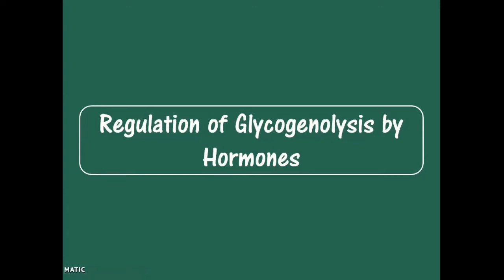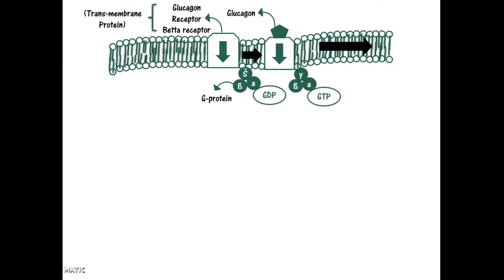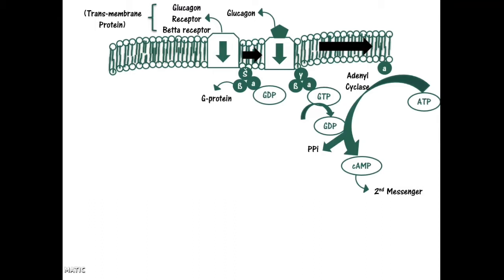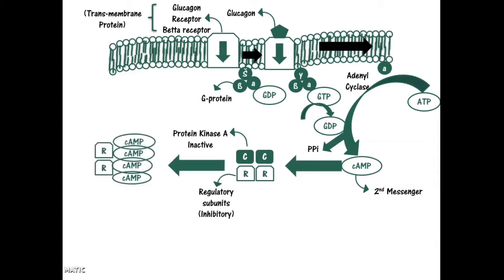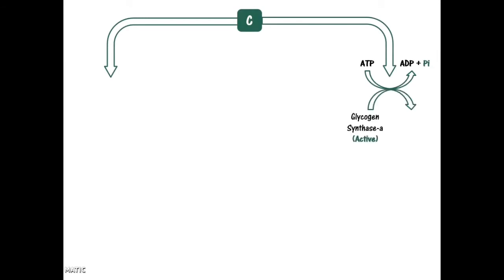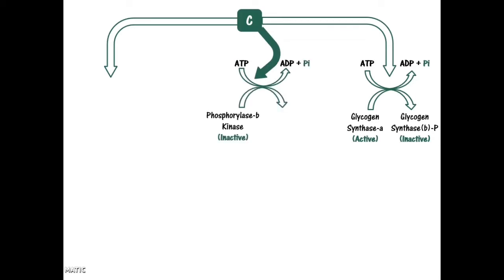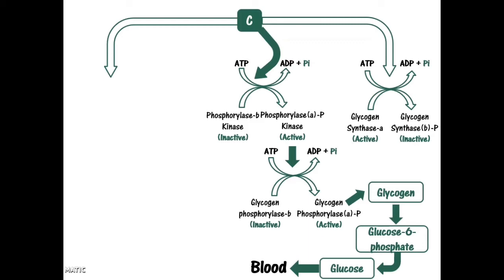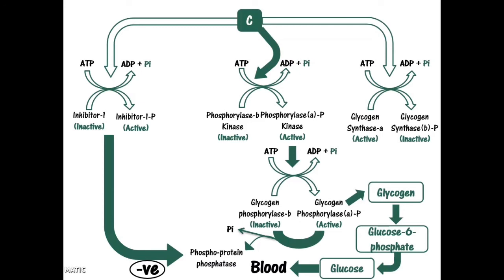Regulation of Glycogenolysis by Glucagon & Epinephrine on Liver Betta Receptors / Bio chemistry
Science easy with rizzy is a channel launched by a passionate science student

Willing to help people understand key concepts of main science subjects through short easy videos, by simplifying the concepts in a way letting the student love what he/she are studying

Science easy with rizzy launched on October 11

I’ll post a video each Monday & thursday & each sunday will have a short fun fact video posted on the channel

Dream big with no limits ….

Check out my IG page (Science_easy_with_rizzy) for posted reels as an abstract of this youtube channel content